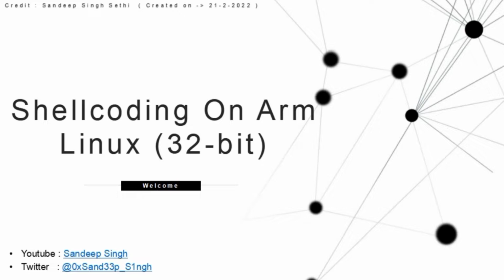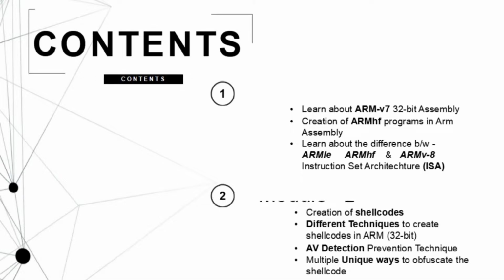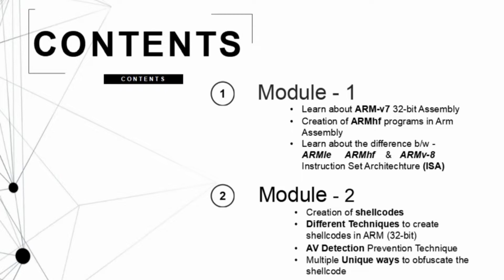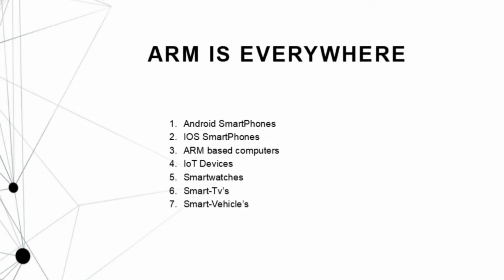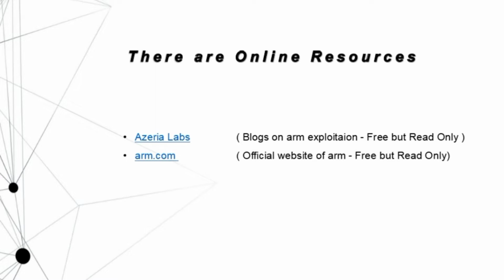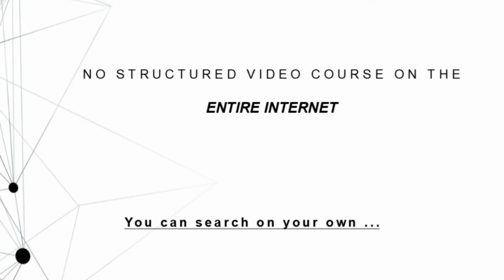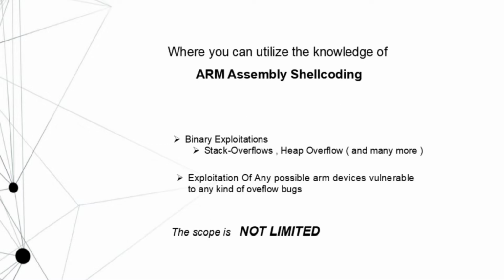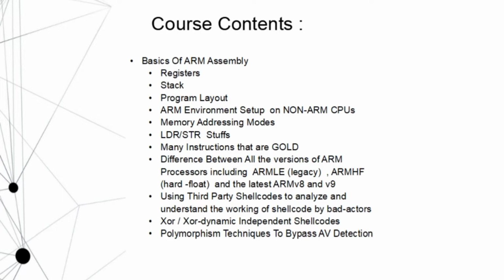Shellcoding On ARM (32-bit) LINUX || [ 1 ] . Introduction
[ 1 ] : Introduction || Shellcoding On ARM (32-bit) LINUX

HELLO ALL ,
This Video is just all about the future content of this course , which everyone is going to learn in the near future ..
This course is totally a beginner-friendly course , anyone who doesn't even know about the assembly language and shellcoding can benefit a lot after completing this course .

Codes (In videos) : # This video doesn't have any code , upcoming practical videos will have code's link in this section .. :)

This course in entirely focused on providing an in-depth understanding on the ARM architecture with shellcoding .
After completing this course , one can have very good understanding of the arm binaries and is capable of creating their own custom shellcodes like EXECEV , XOR shellcode , POLYMORPHIC shellcode and many more exciting content is presented in this entire course .
The videos of this course will be uploaded every 2-3 days from the initial date of the launch of this course .

The motive of making of this course is to provide a free-of-cost course on shellcoding on ARM architecture , because on the entire internet there is no such content which provides a structured video course for FREE .

Drop Likes

Because many of the people of the infosec community is looking for the content related to SHELLCODING especially on the ARM platform , but they can get only a READ-ONLY content for sure , not a video course .
Share the content and Have fun ..